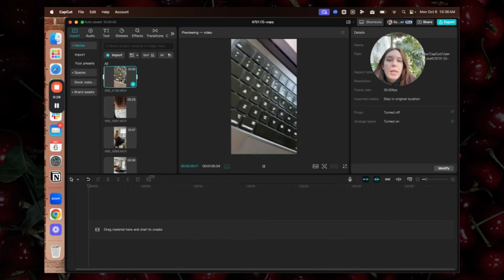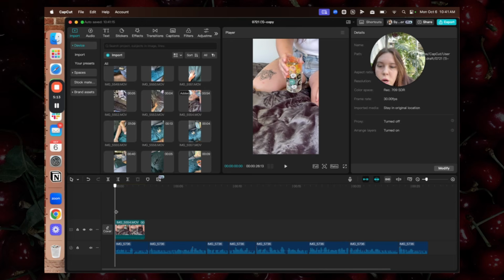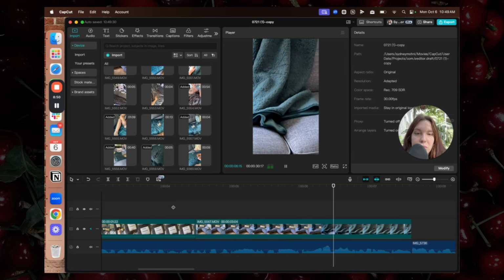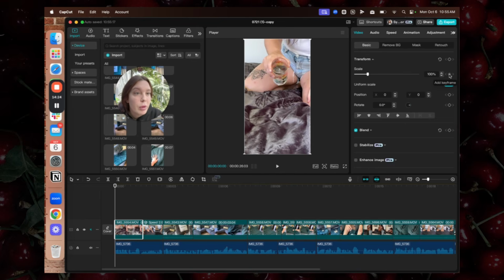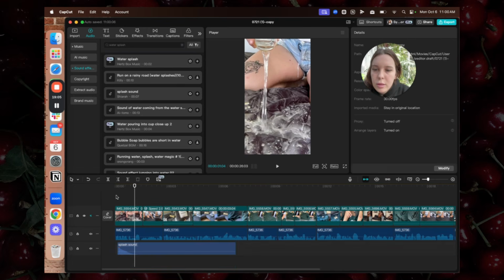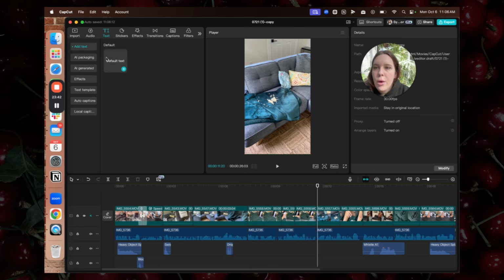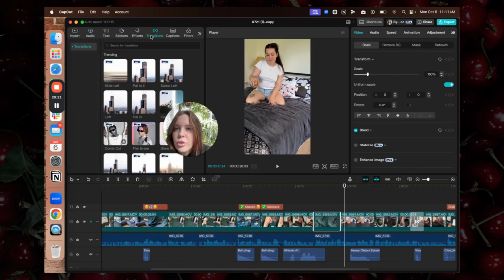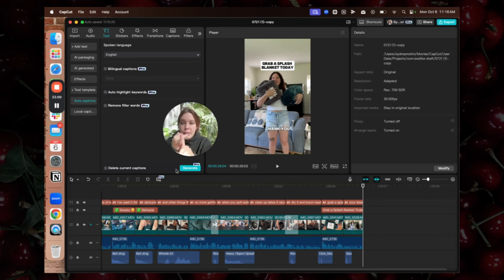How I edit a UGC Video (Live)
Wanting to take your UGC journey further? 👉 Take the quiz

🍒 How I Edit a UGC Video (Live) | No Experience Needed

“I want to do UGC, but I don’t know how to edit…”
If you’ve ever said that — this video is for you.

I’ve created over 1,000 UGC videos and worked with brands like Vaseline, Pears, and Blue Apron, but when I started? I had zero editing experience.
In this video, I’m showing you exactly how I edit a UGC video live — step-by-step — in under 20 minutes. You’ll learn:

✅ My full UGC editing workflow (from raw clips to final ad)
✅ How to edit inside beginner-friendly apps like CapCut
✅ How to add text, captions, and pacing that brands love

You don’t need to be a pro editor to succeed in UGC — you just need to know how to tell a story and follow a simple formula.

On this channel we talk about:
🍒 How to start a UGC business
🍒 How to get paid brand deals
🍒 How to land UGC clients
🍒 UGC pricing and editing strategies
🍒 UGC portfolio tips
🍒 How to pitch brands as a UGC creator
🍒 How to make money with UGC
🍒 Best UGC examples and ad breakdowns
🍒 How to scale UGC to full-time income

🪩 If you want to turn UGC into a full-time income, this is the channel for you.